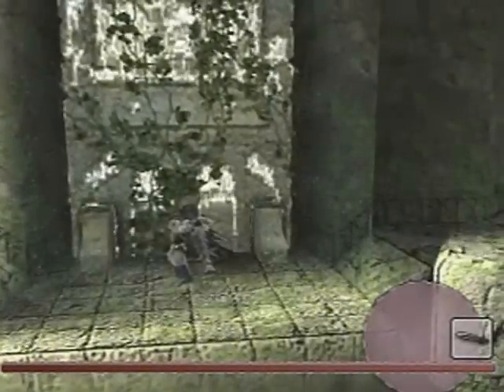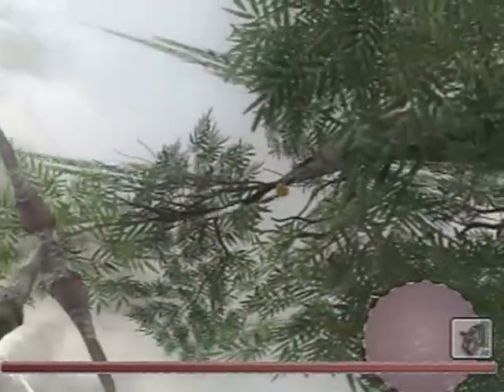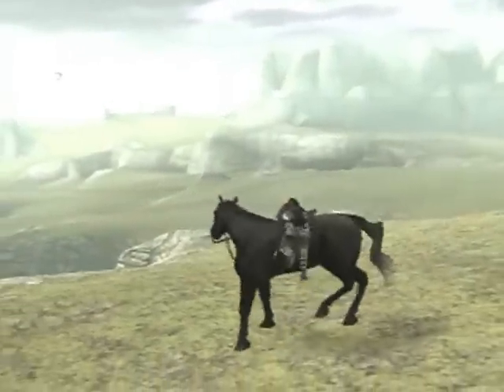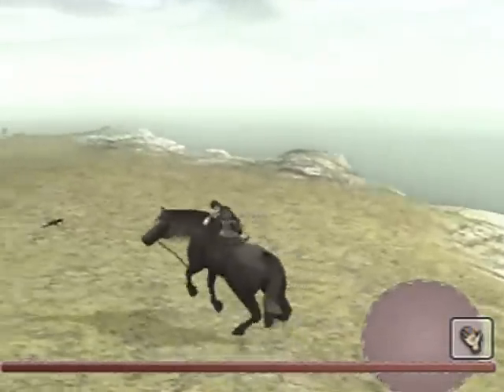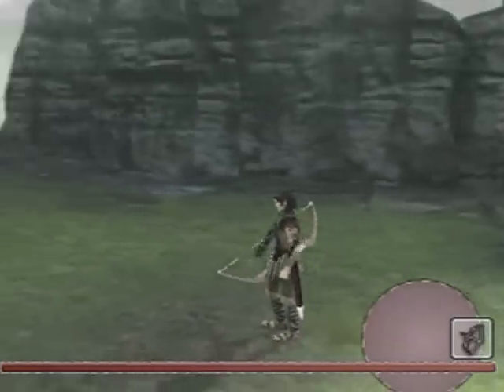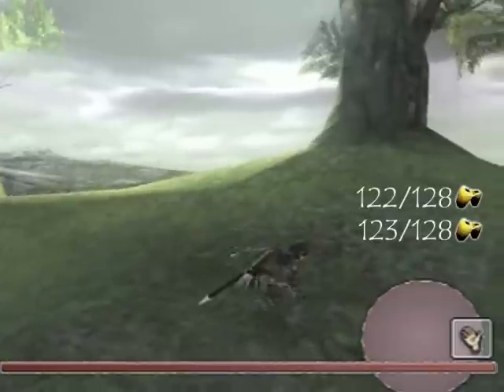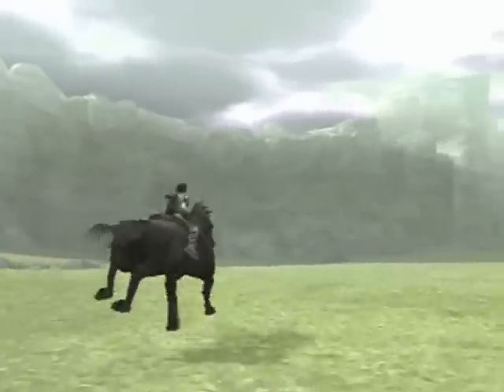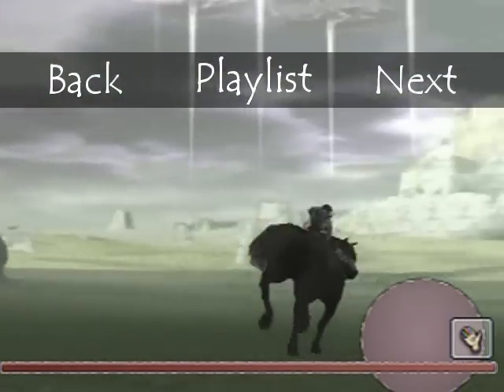Shadow Of The Colossus Walkthrough Part 19: The Best Of Plans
All things worked out!
Amazingly! lol!

Next time we get back to Colossus slaying!